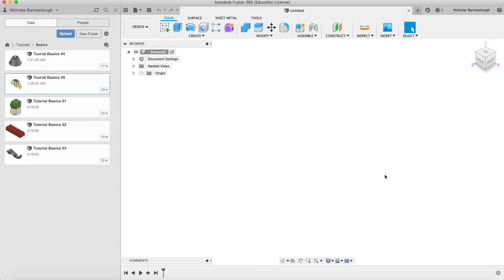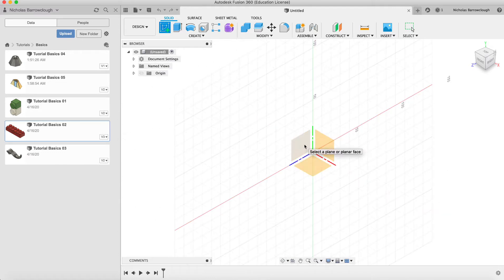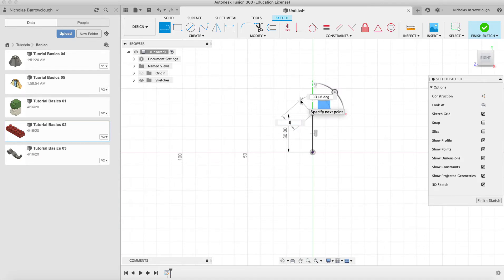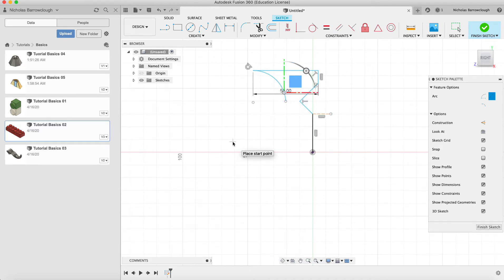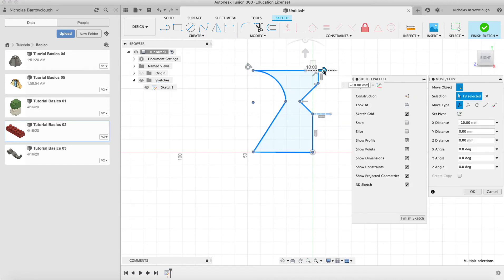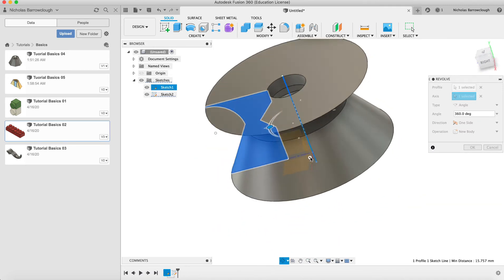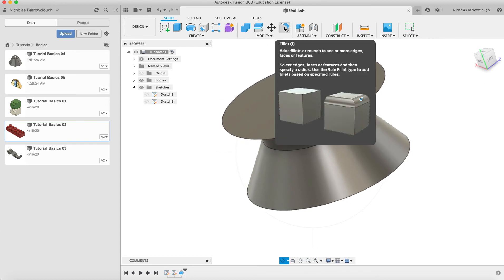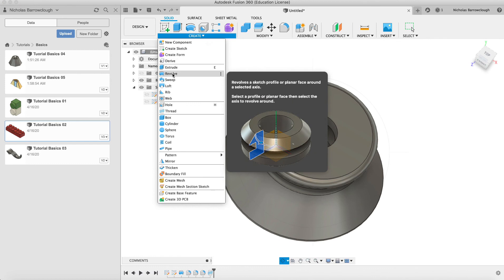Fusion 360 Basics - Spin Profiles (Tutorial 07)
In this tutorial we look at the rotate tool and how to spin a profile to create a solid 3D object. From a sketch through to a solid body, the sectional view is spun around a specified axis to create the solid body that can be further edited. A very powerful tool when working with mechanical objects, creating flanges, pulleys etc. Any object that can be turned on a lathe can be created out of the spin tools.